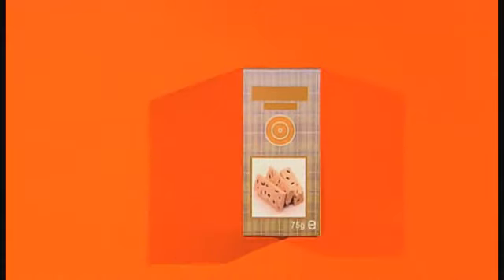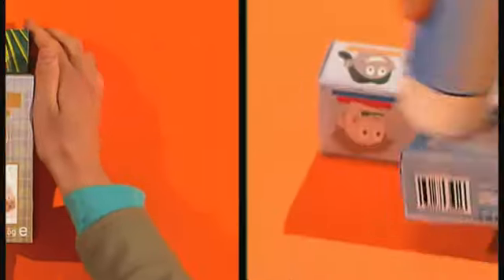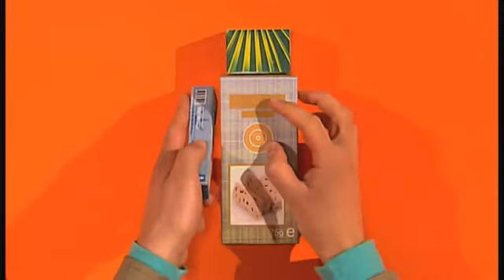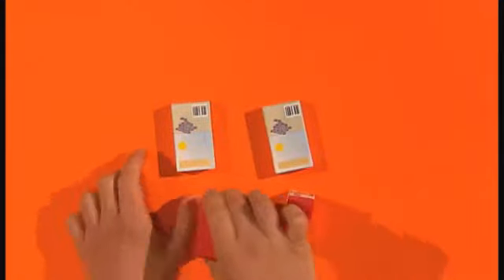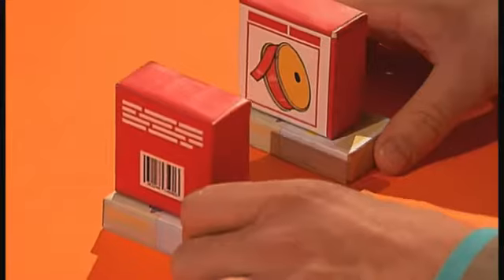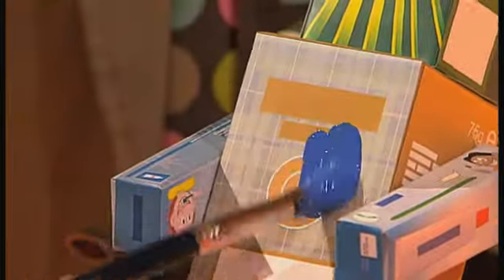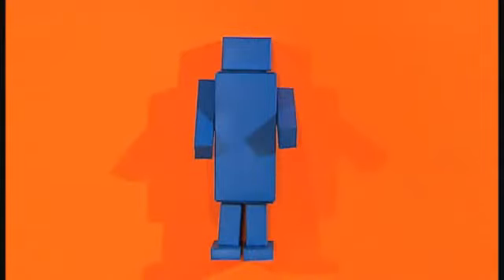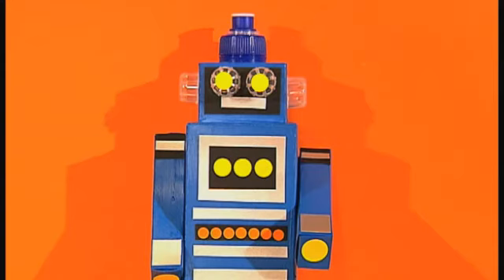Mister maker robot